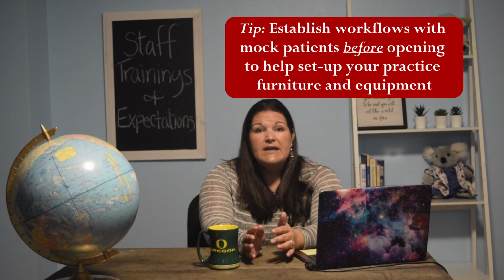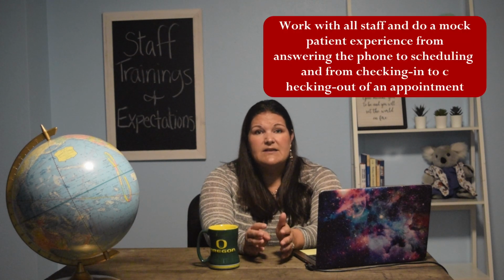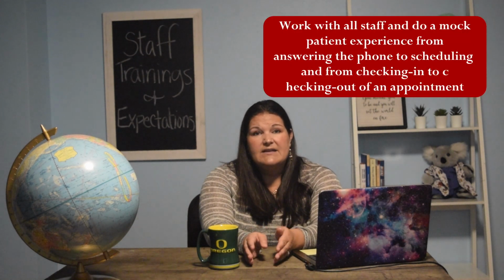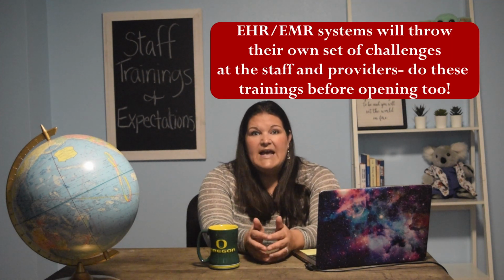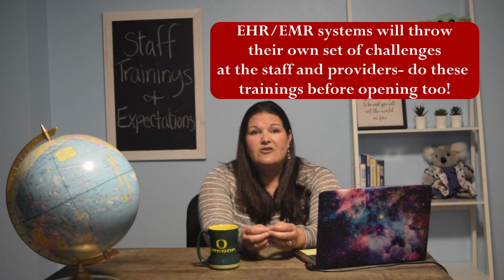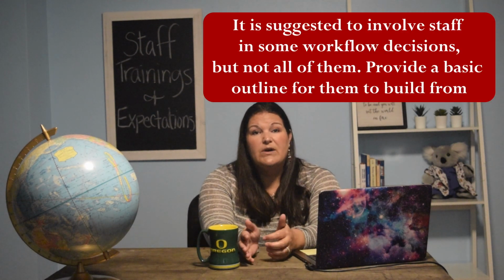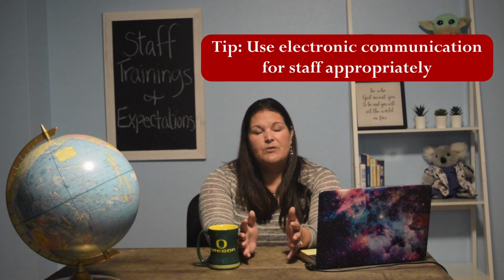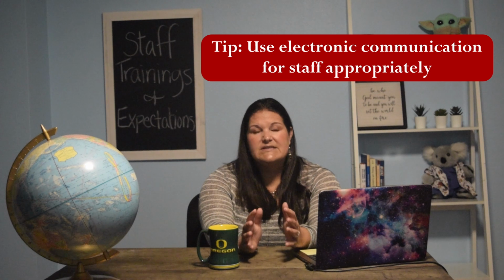The Importance of Staff Training and Establishing Expectations in Your Practice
When opening your own practice, the hectic preparations can often overshadow the importance of staff training and establishing clear expectations early on. In this video, we will explore the significance of prioritizing staff training, setting up basic workflows, and fostering effective communication before opening the doors to your practice. Investing time and effort in these areas can ensure a smoother transition, enhanced patient care, and a more cohesive team.

Doing this before opening your doors can make a huge difference; this video explains why.